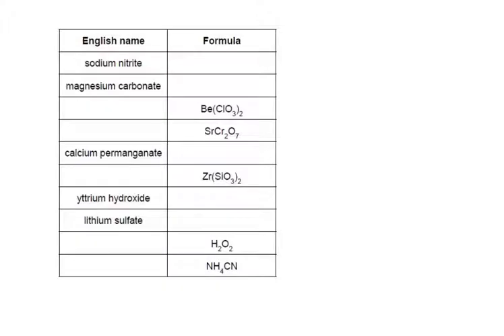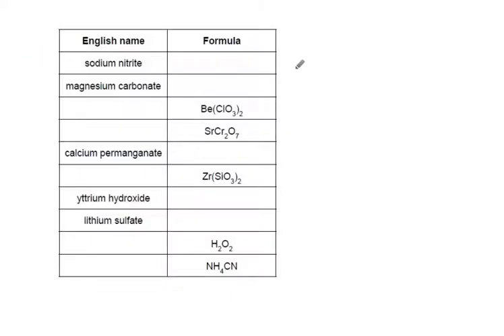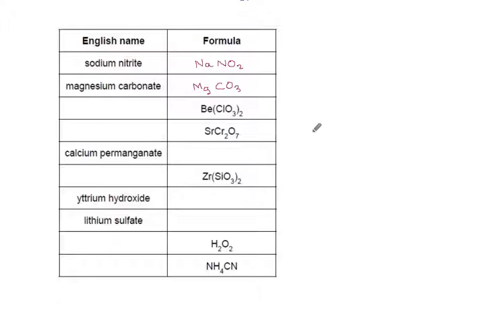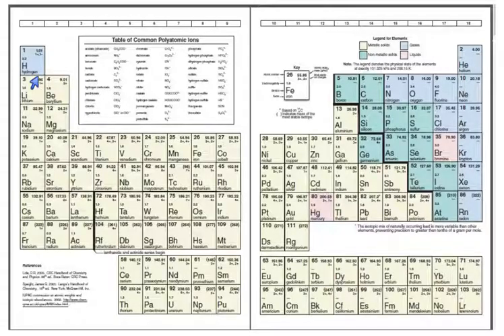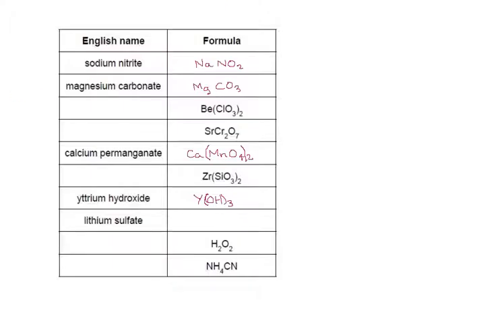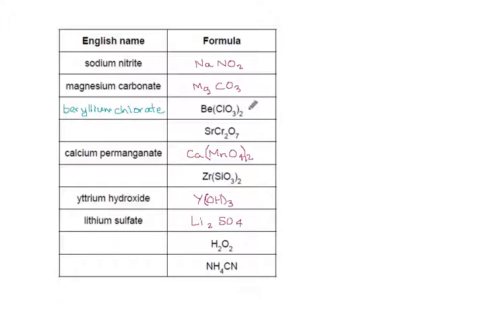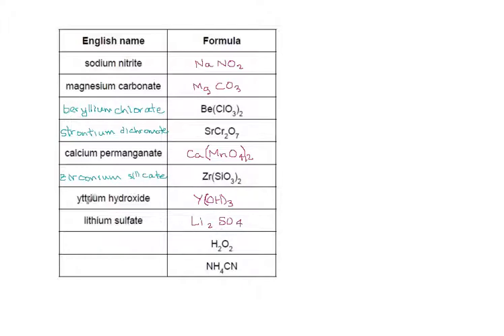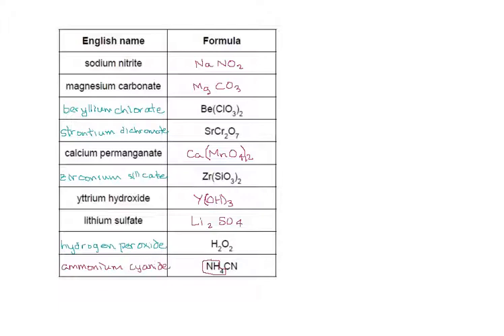0.2.2 Polyatomic ions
Dealing with polyatomics like nitrate, sulfite, hydroxide, et cetera.